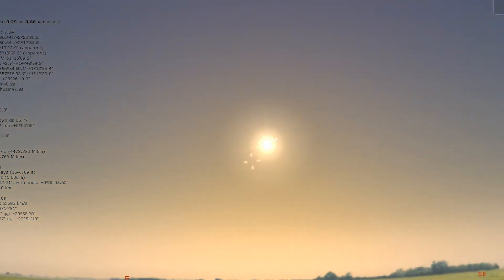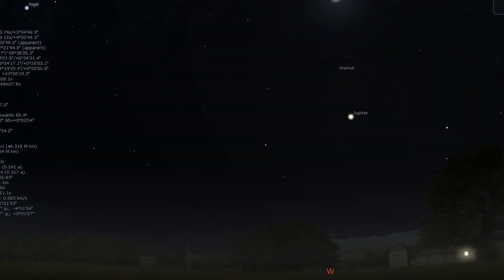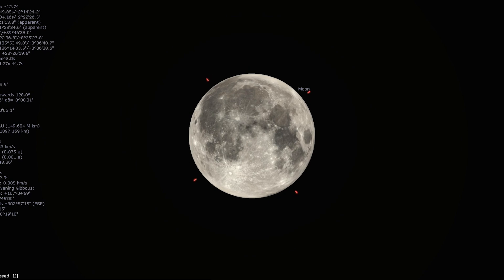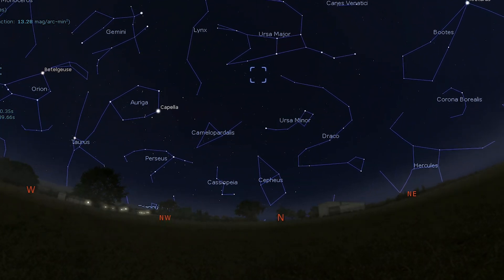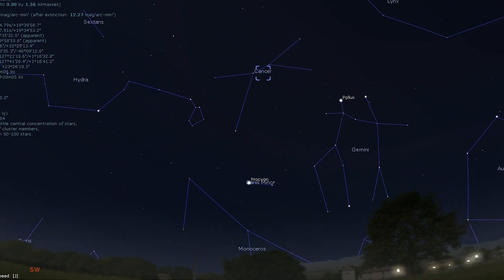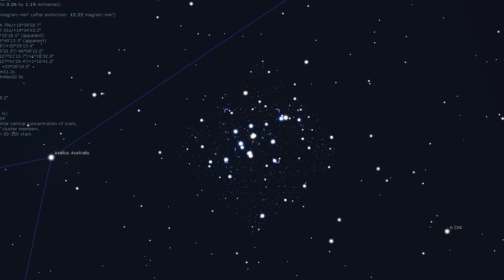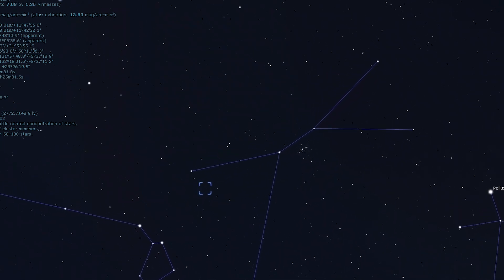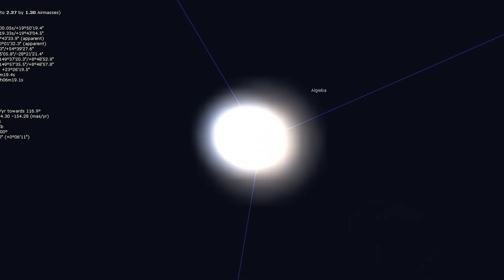What's in the Sky this Month | March 2024 | High Point Scientific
In this episode of What's in the Sky this Month, Teagan reviews some of the beautiful celestial objects you can see in March 2024!

Chapters
00:00 - Introduction
00:33 - Nearest Neighbors
01:53 - Penumbral Lunar Eclipse
02:22 - Messier 81 & Messier 82
03:15 - Messier 44
04:24 - Messier 67
04:48 - Algieba
05:25 - Conclusion

Thumbnail Image Credit: Drew Evans